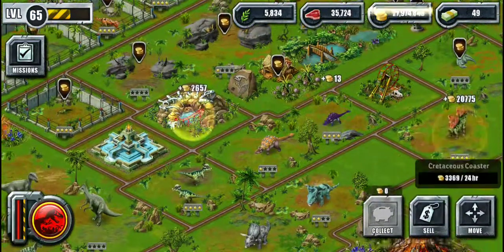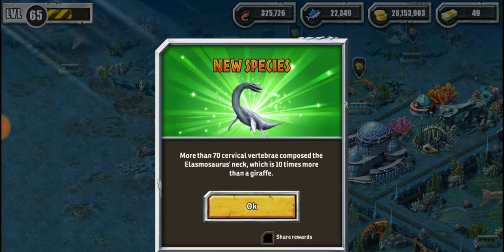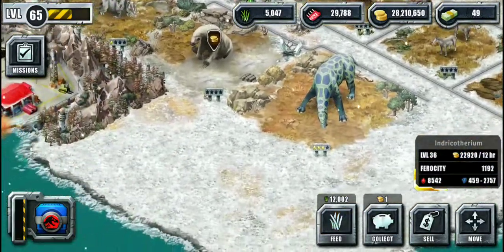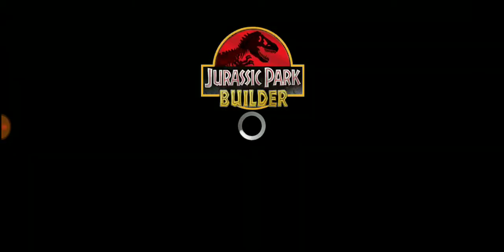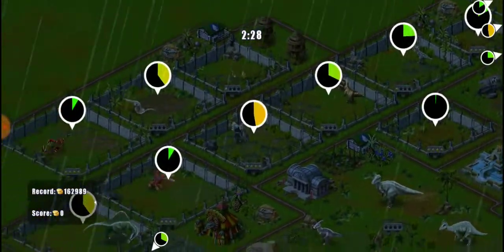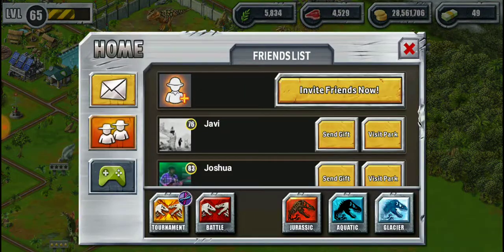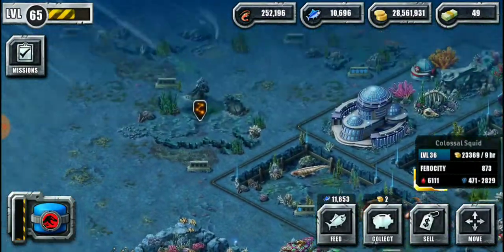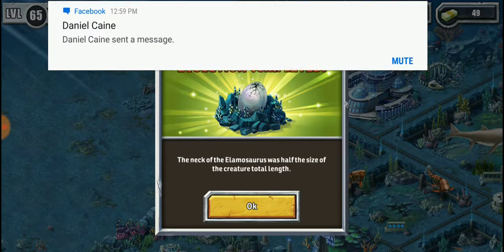Jurassic park builder part 2